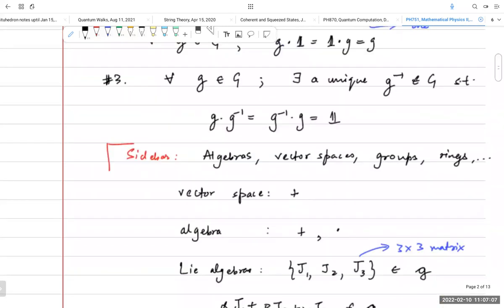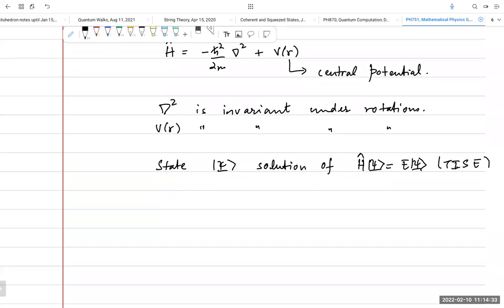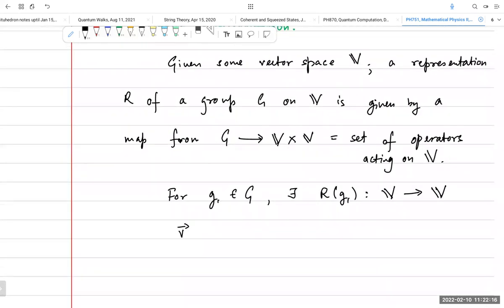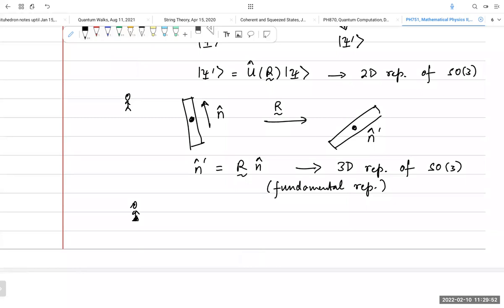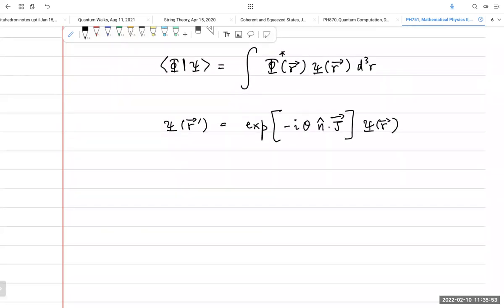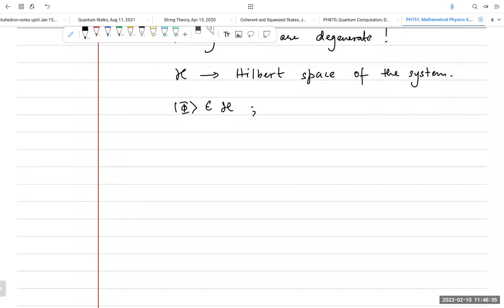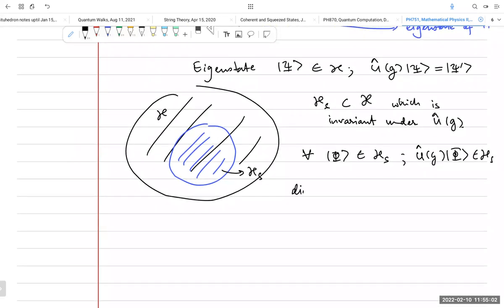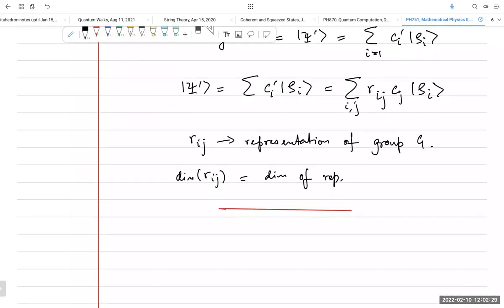PH751, Mathematical methods, Lecture 2, Group theory, Feb 10, 2022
I discuss group theory and representation theory using the example of different representations of SO(3). I explain how the action of a group affects the state of a system, the notion of symmetries of a system in terms of commutation relations, and the notion of an invariant subspace of which examples will be given in the next lecture.